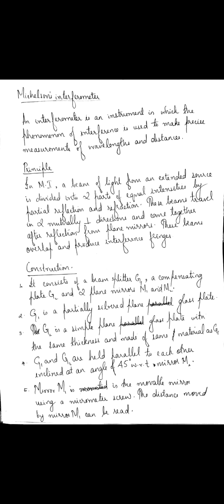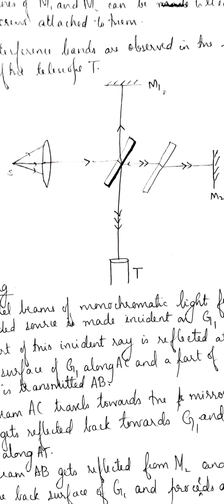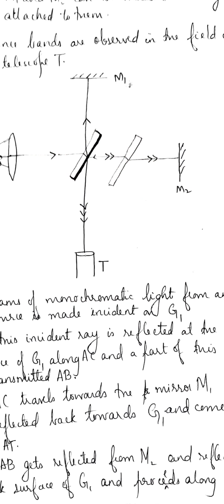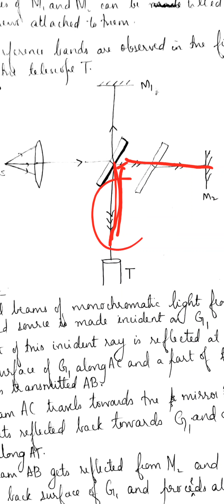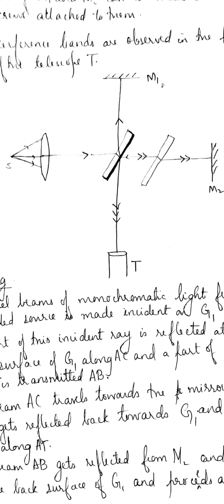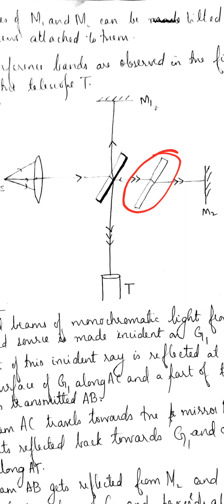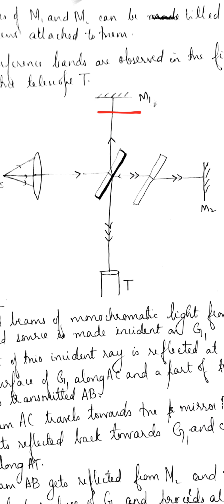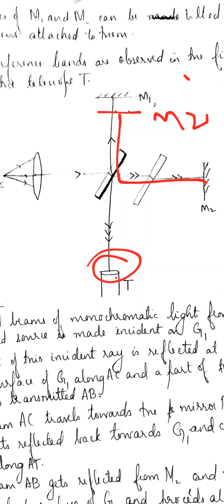13 July 2020